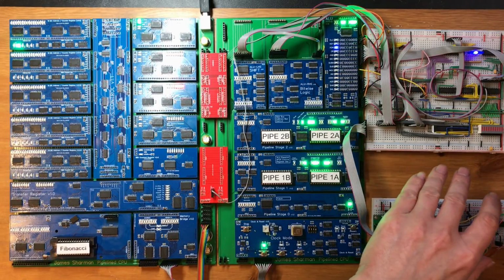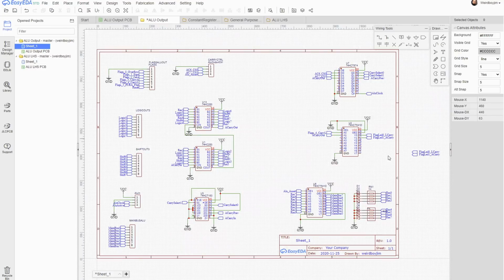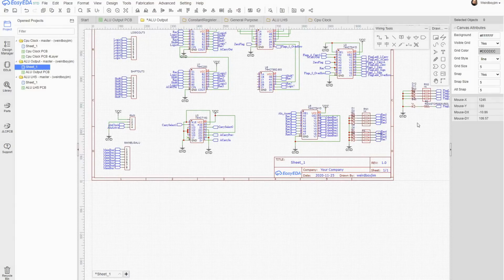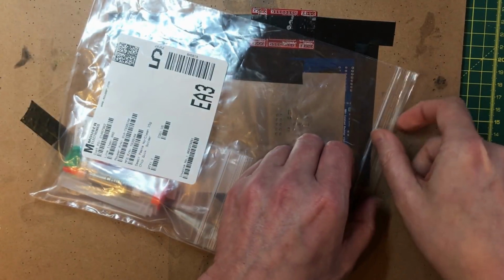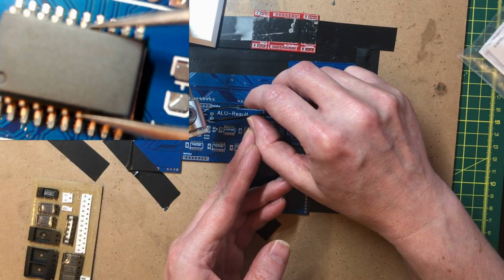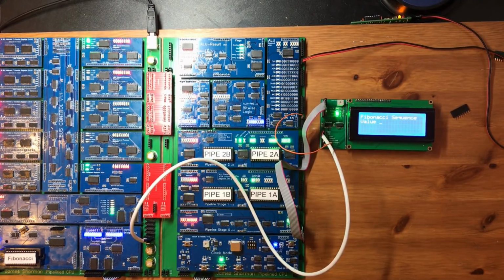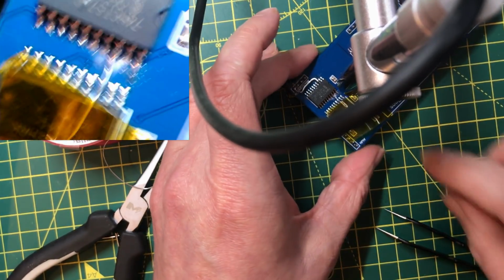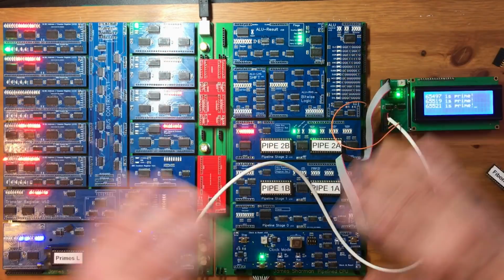ALU Output PCB - Making an 8 Bit pipelined CPU - Part 95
This is a big milestone point, for the core of the cpu only one block of breadboards remains. In this video I convert the ALU output module to a PCB and get the first execution without any breadboards.

0:00 Introduction
2:29 Schematic
11:12 PCB Layout
20:51 PCB Unbox
21:11 Soldering
26:55 Test and Bughunt
33:10 Bodge Fix
41:17 Final Test